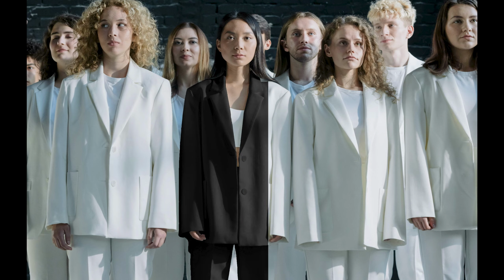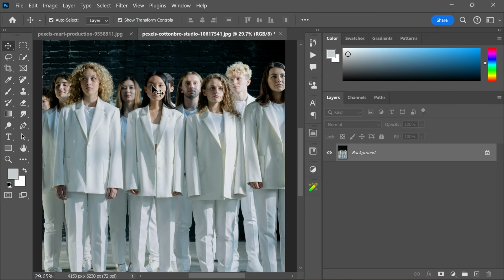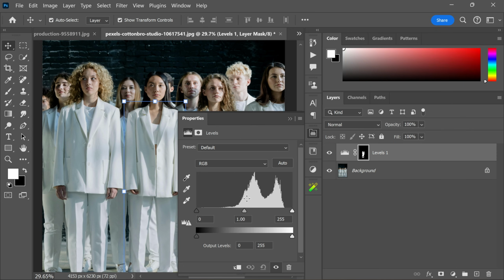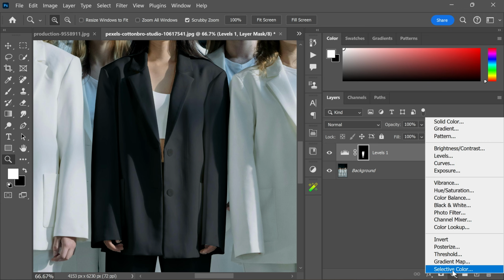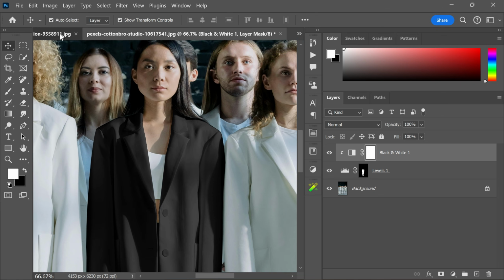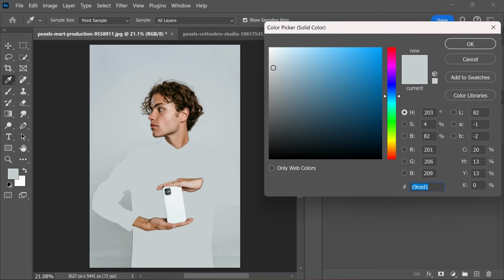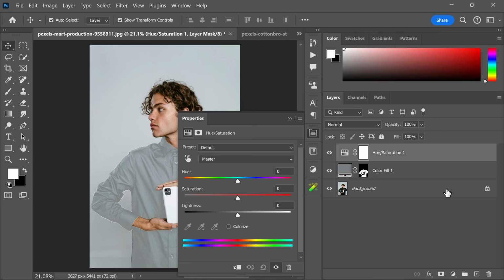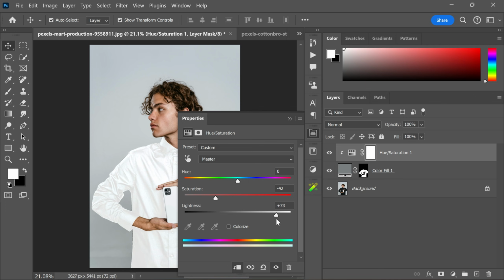Black to White | Photoshop Tutorial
black to white and white to black photoshop tutorial